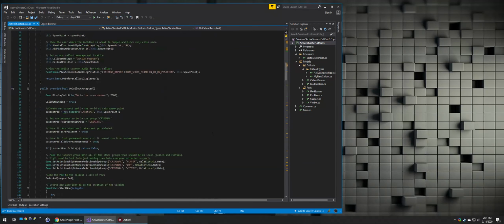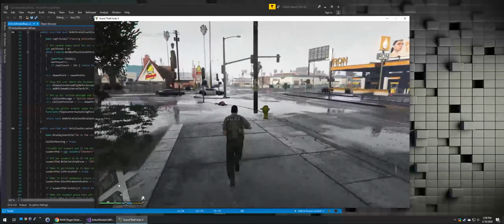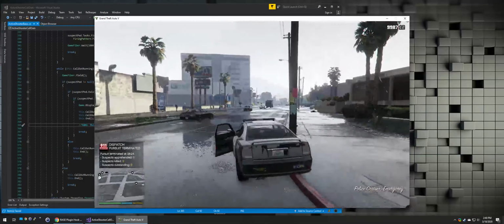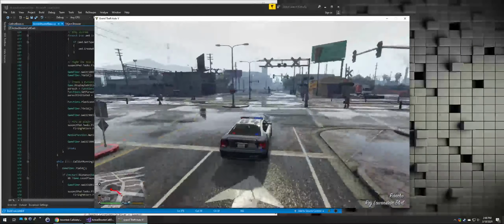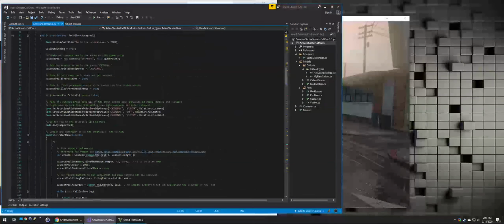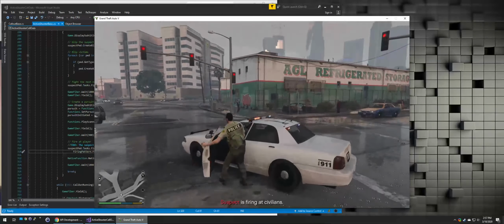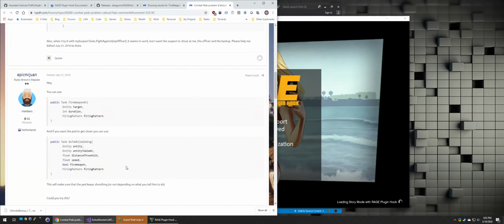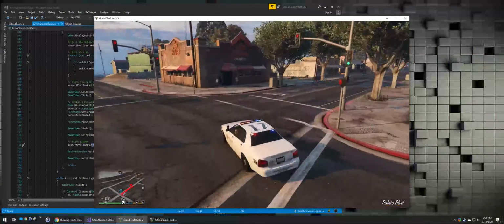Creating a mod Part 3 - GTAV LSPDFR